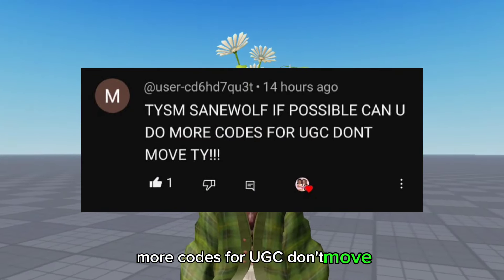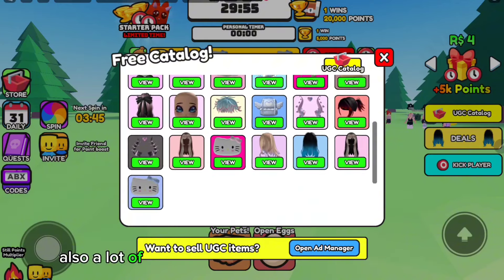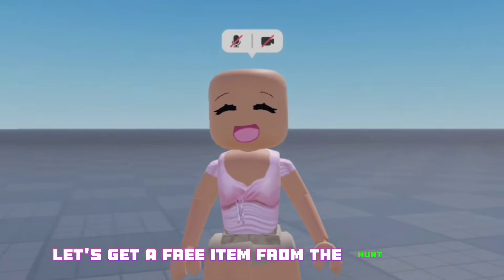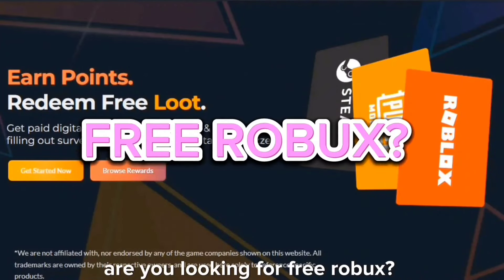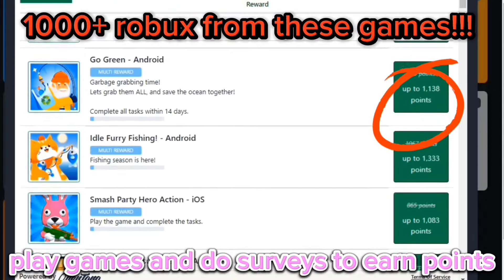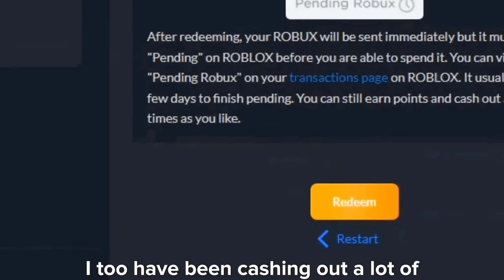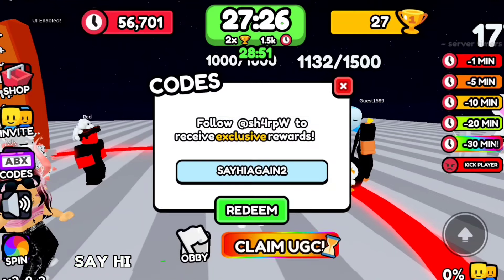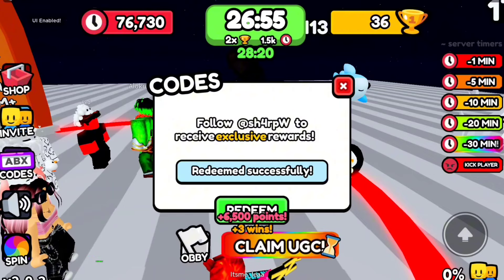NEW FREE HAIRS ON ROBLOX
*HURRY* GET NEW FREE ITEMS ON ROBLOX
REAL FREE HAIRS IN ROBLOX